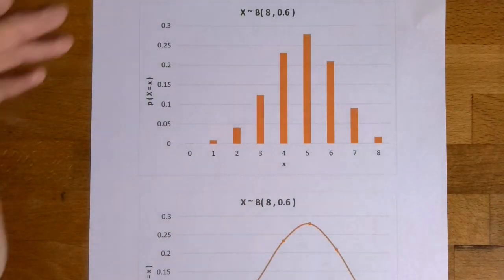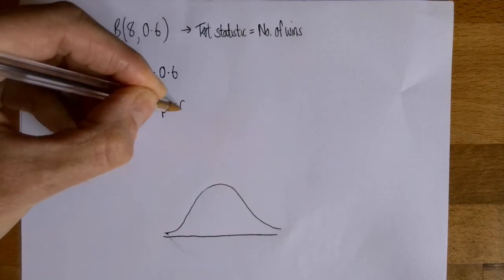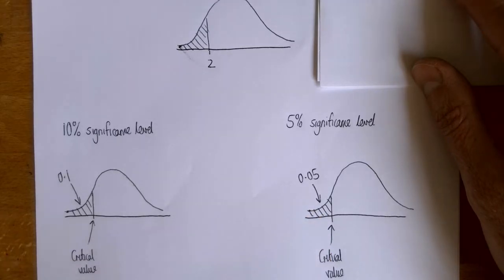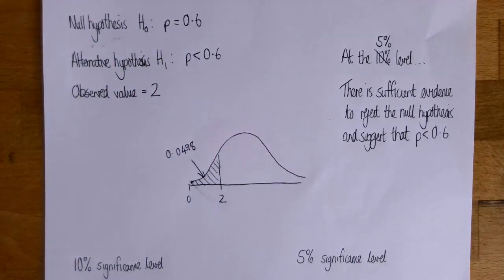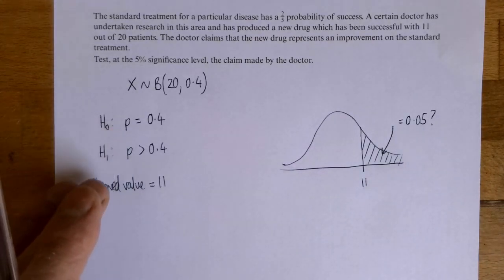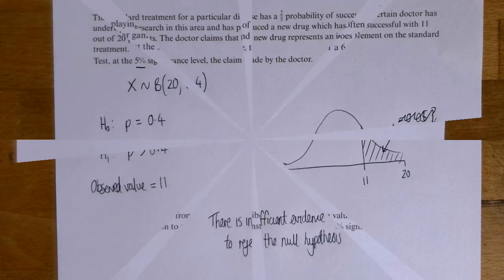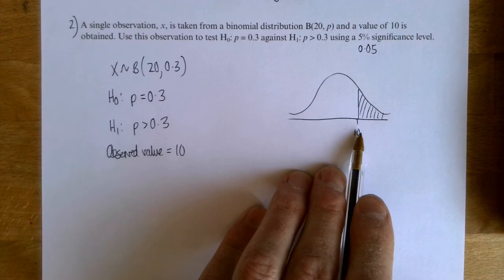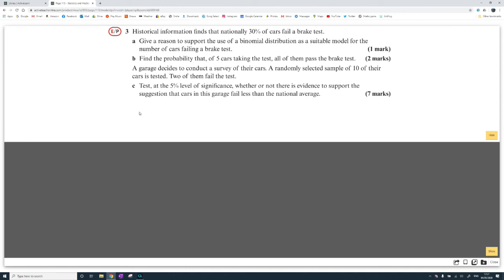Year 12 - Hypothesis testing